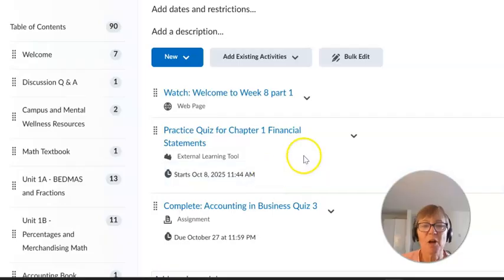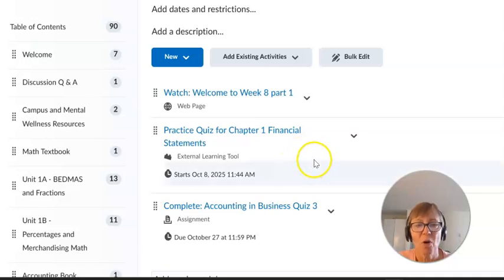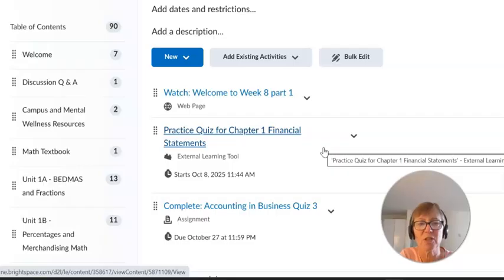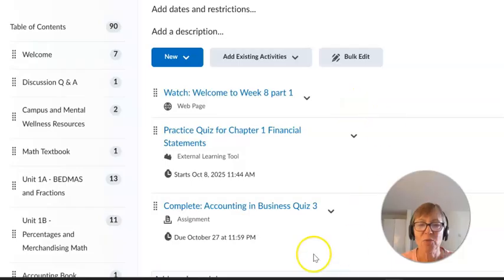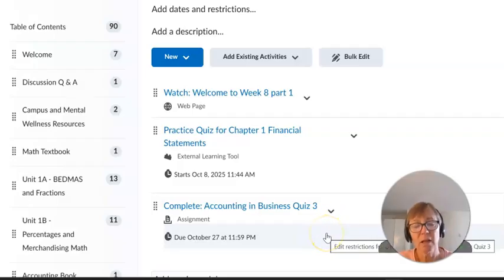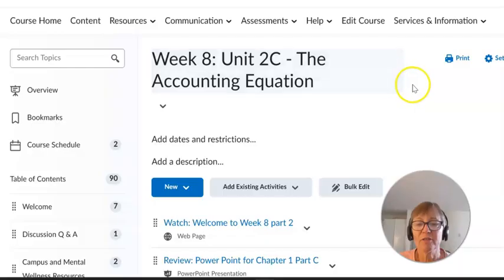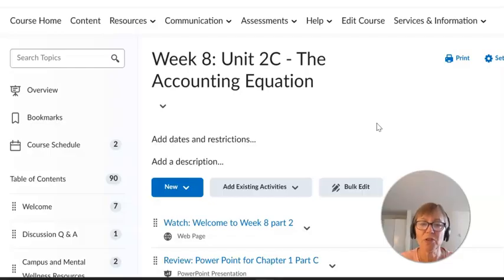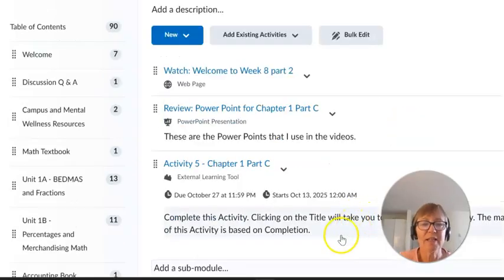Welcome to Week 8 part 1